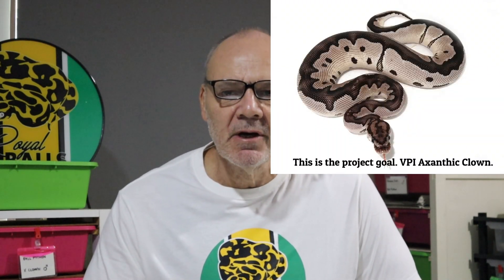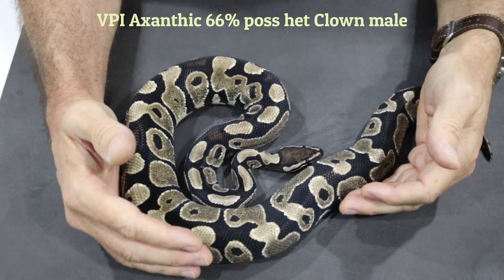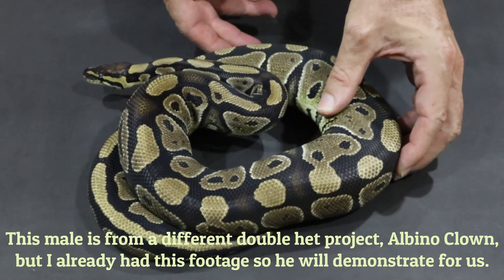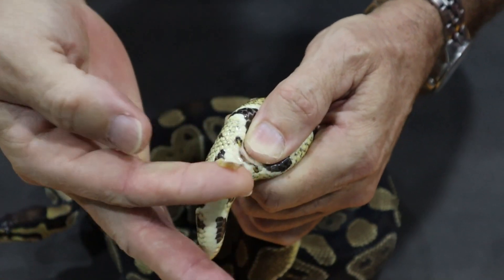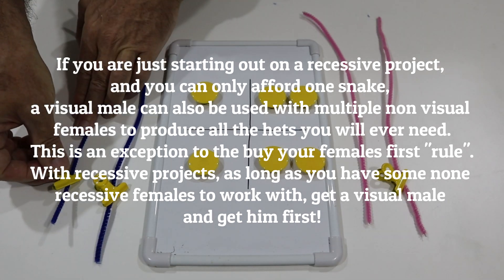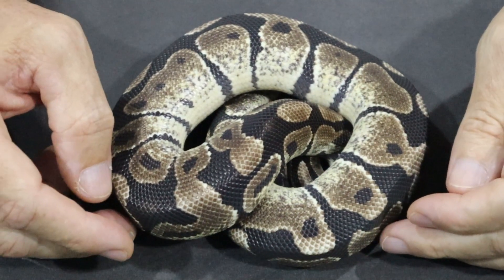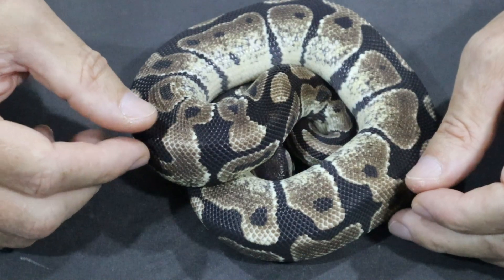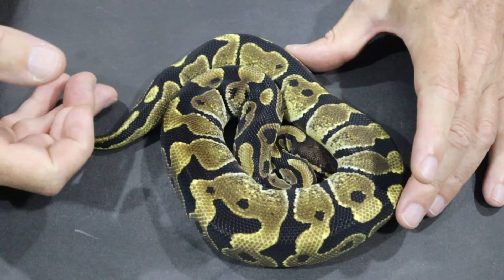Ball Pythons; Double Recessive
Let's take a look at a double recessive project, in this case VPI Axanthic Clown. This is a long shot, since we'll be using hets. Lets take a look at some of the snakes involved and look at the genetics and probabilities when using hets. Also some thoughts on managing your first time males if you are using a male for the first time.